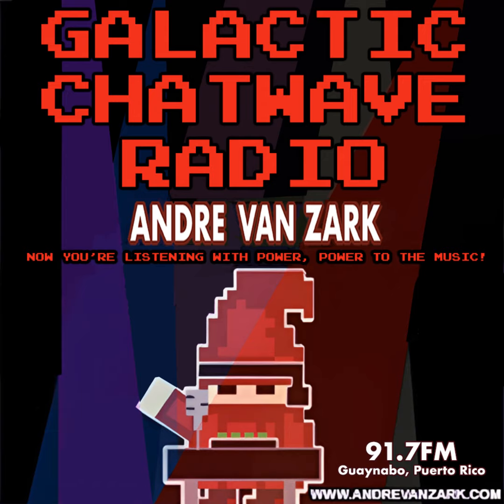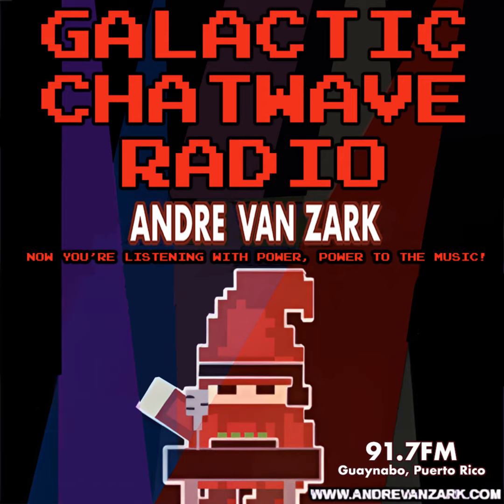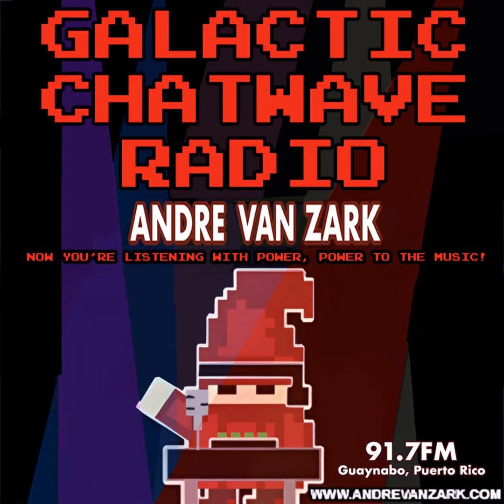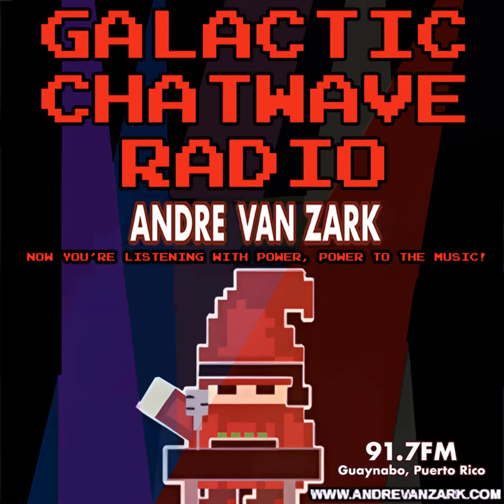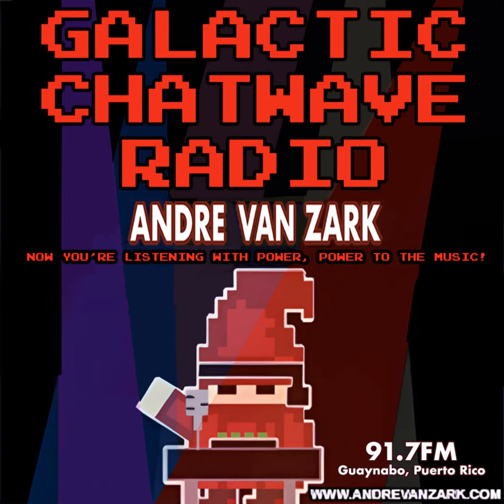EP.17 Kyle Katarn's Raven's Claw Ship Kit Reveal + Strategy tips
This is a recorded version of my radio show StarWarsChatter make sure to check me out on Twitch, to catch the whole radio show live. You can also participate in the chat (AKA, respond live to it) and/or if it's Friday or Saturday to catch me playing any star wars video game!
Here is VOL.1 of my Sample Packs PLANET X, which Contains Pads, One-Shots & and Drum/Perc Loops
PS: Make sure to use it at your heart's content and post your creations (to social media) using the PlanetxAVZ